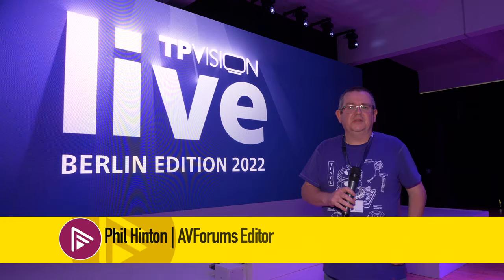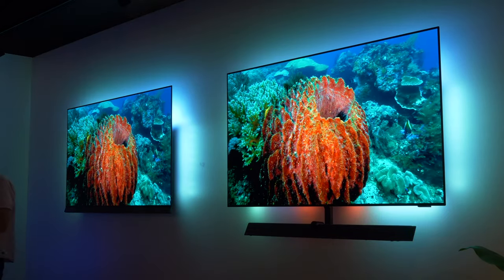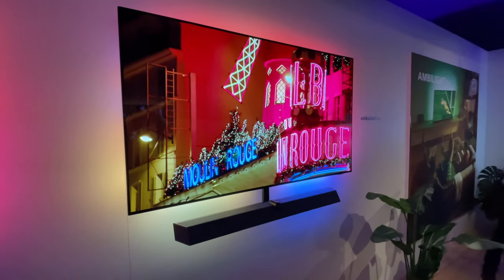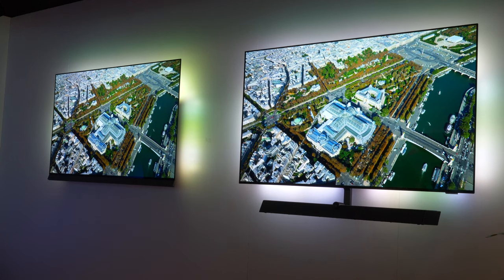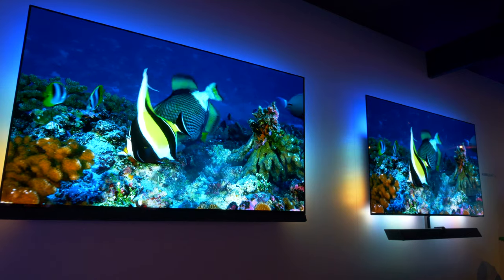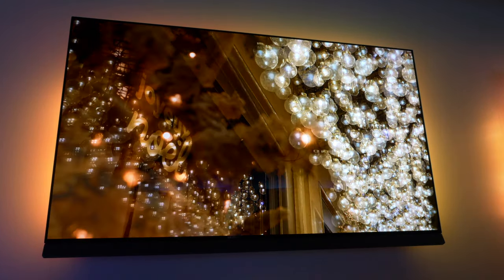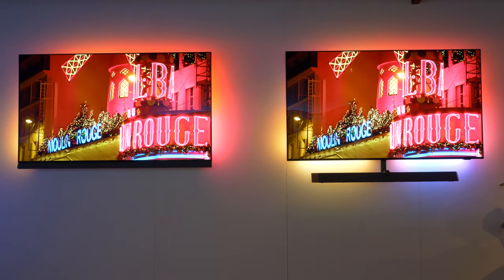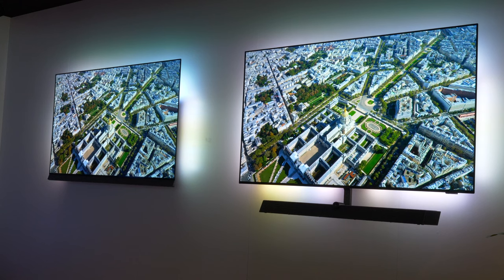Philips OLED+937 & OLED+907 TVs launch with Heat Sink, OLED EX Panels and Bowers & Wilkins Sound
Philips announced two new OLED+ models in Berlin recently and we attended the launch event. Read the article

The headline act is the OLED+937, available in 65- and 77-inch variants. With the enhanced processing chip and OLED EX panel equipped with heat sync, the model can boast a peak brightness of 1300 nits. It also offers Advanced HDR across “all the main HDR formats” to optimise its effect by tone mapping the content on a frame-by-frame basis, rather than just from one scene to the next. As part of the new generation of Ambilight technology, the OLED+937 is also one of the first in the range to enable individual control over each rear-mounted LED to further increase the range and precision of colours on the screen.

As part of Philips’ ongoing partnership with Bowers & Wilkins, the OLED+937 also comes with an impressive sound system that now comes with dedicated left and right side-firing speakers for the first time in a 5.1.2 set-up with a combined 95W output. Gamers will appreciate the G-Sync and FreeSync Premium support, along with the new VRR Shadow Enhancer that aims to improve performance against those all-important variable refresh rates.

The OLED+907 is only slightly smaller in stature, offering up 48-, 55-, and 65-inch screens and featuring the same upgraded processing power of the 937. It also has the same peak output of 1300 nits on the two larger displays and what seems to be much the same gamer-friendly support with variable refresh rates up to 4K in its monitor mode. The 907 has a slightly slimmed-down 3.1-channel, 80W Bowers & Wilkins sound system, with six front-mounted drivers in a more traditional LCR set-up, along with its rear-mounted sub backed up by four passive radiators.